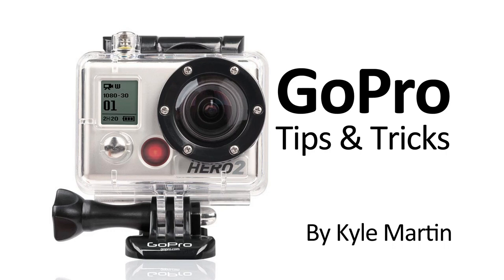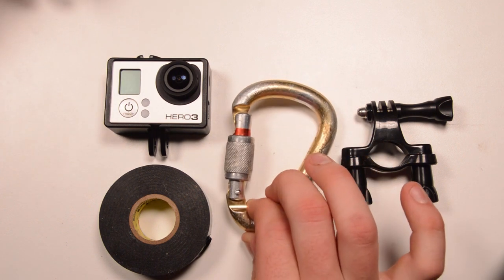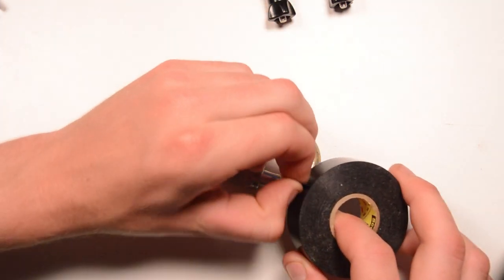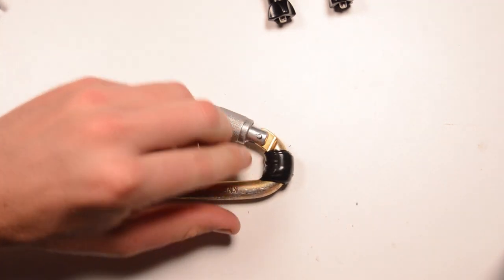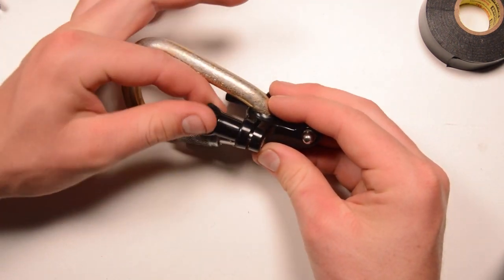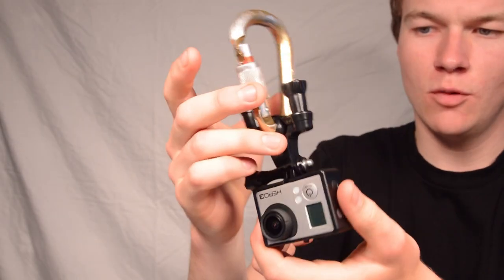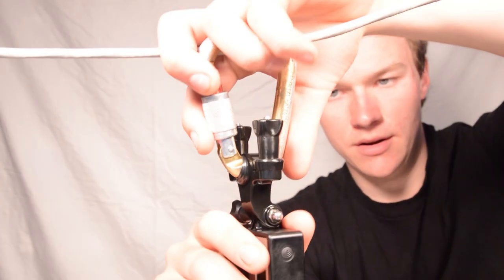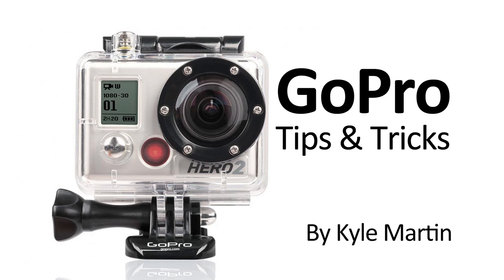Carabiner Mount: GoPro Tips and Tricks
In this GoPro tips and tricks video I show how to make a carabiner mount for your GoPro camera. This is a very versatile mount that can be used to get all kinds of different angle. If there is any sort of line or rope above what you are shooting this mount can be used to get aerial photos. This mount can also be clipped onto tree branches.